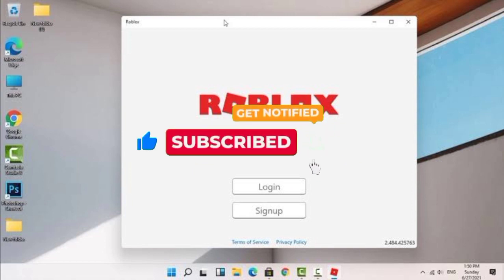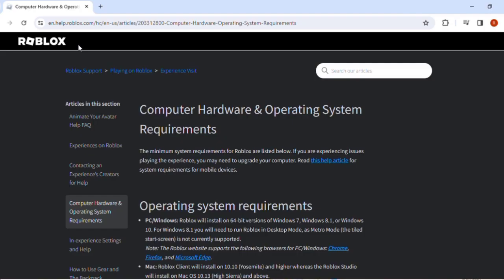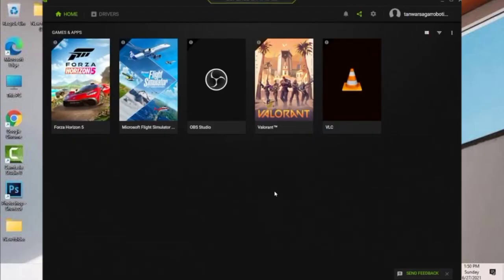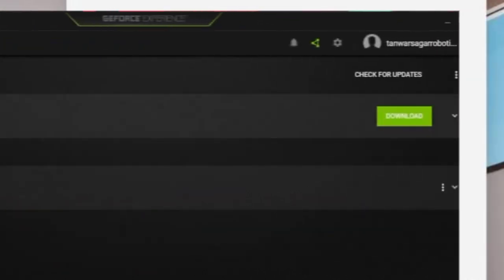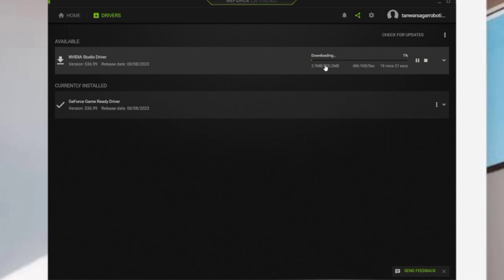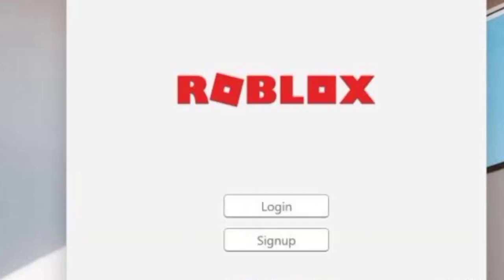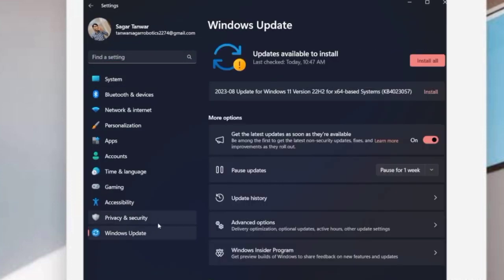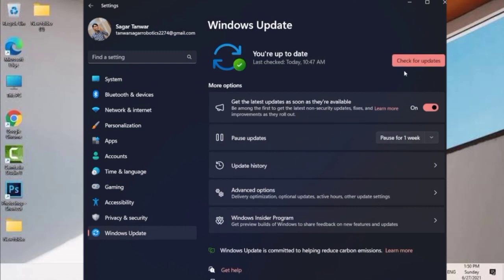How To Fix Roblox Memory Dump Error On Windows PC(Easy & Quick)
In this video, I will show you‏‏‎ ‎How To Fix Roblox Memory Dump Error On Windows PC.

TimeStamps:
0:00-0:16 Intro
0:16-0:35 Check If The Hardware Is Not Outdated
0:35-1:00 Update Drivers
1:00-1:20 Latest Windows Update
1:20-1:27 Outro